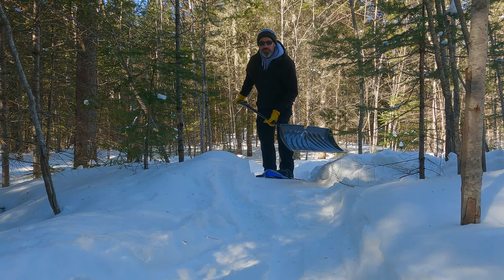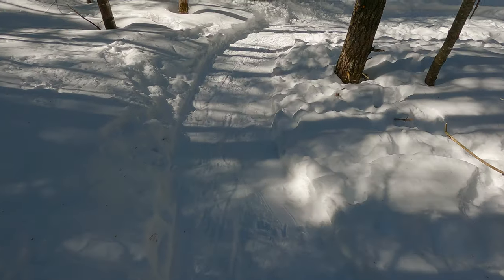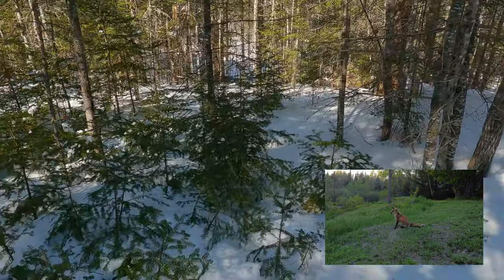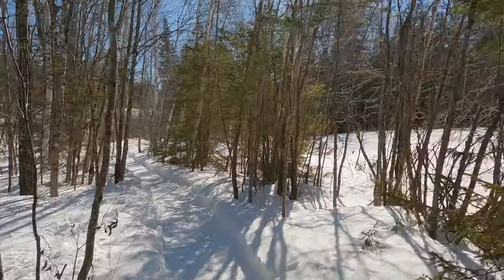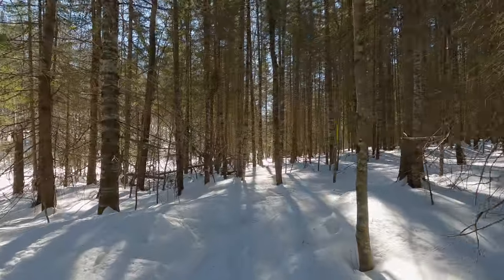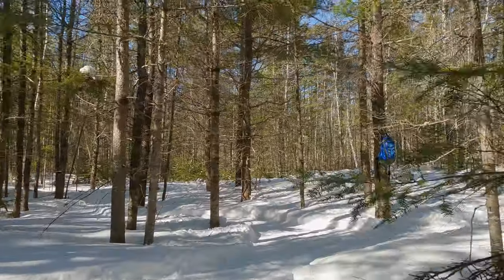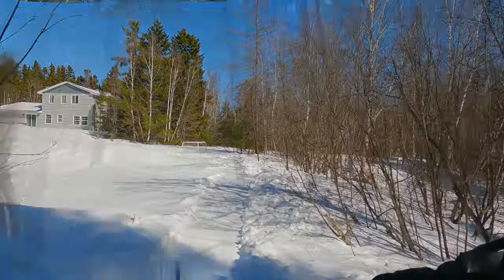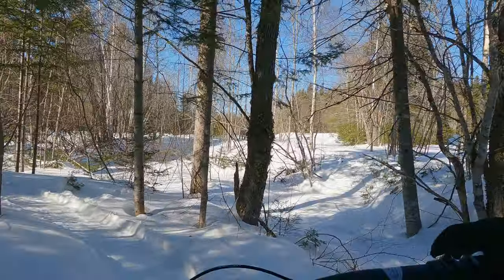Grooming Winter Bike Trails The Never Ending Task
Not sure if I should start calling these VLOGs or what. LOL! In this video it is the never ending task of keeping my winter bike trails ridable during the winter. The thing about these winter trails is that they are never the same from week to week or even, sometimes, day to day.
I gotta do what I gotta do.
We had some mild and rainy weather right after this and they are now hard packed and crusty but only in the morning. So, I have been waking up and trying to get out on them when I can.
I think this is been the worst winter we have had in some time. Last year wasn't great but this year has been super mild. Temps are in the plus again for the next week. Forecast for this weekend - Significant snow, rain and wind is expected this weekend. UPDATE: Rain, heavy at times is expected. Total rainfall: 25 to 35 mm
Damn IT!
Studded tire season now I think if we can get some freezing temperatures and a bit of snow at some point.